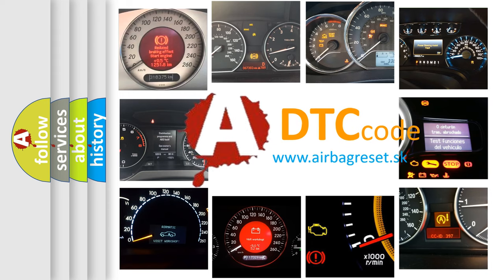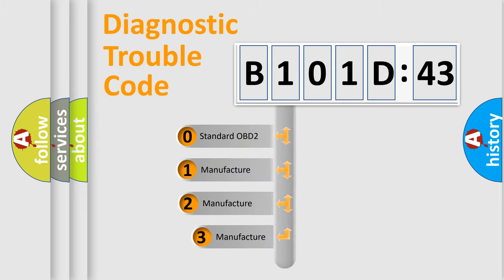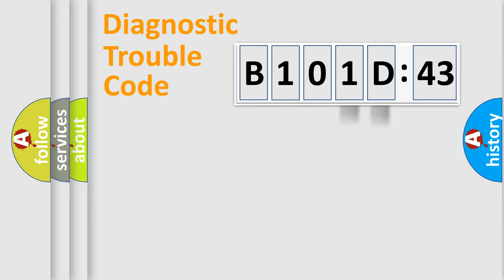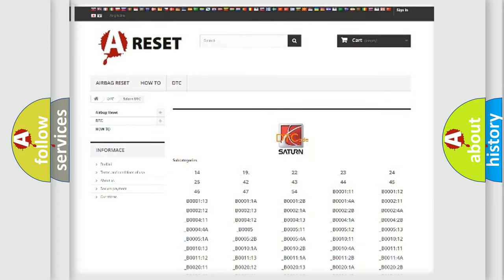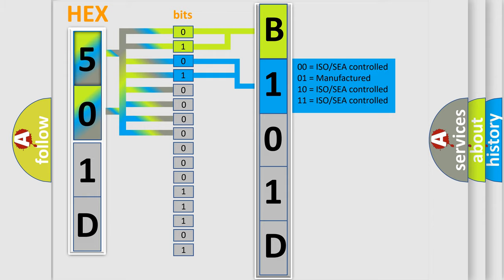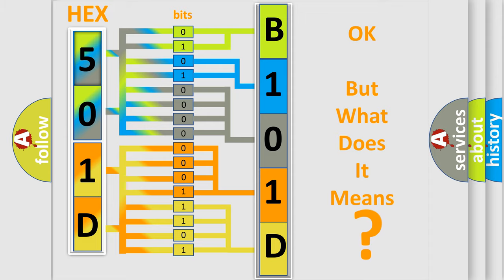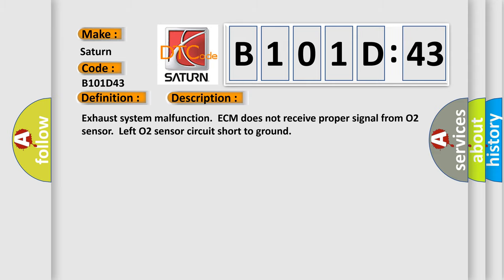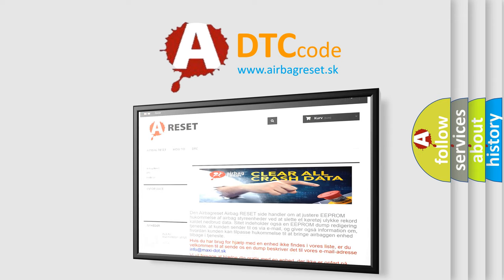DTC Saturn B101D-43 Short Explanation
Contents:
0:21 Basic DTC analysis according to OBD2 protocol standard.
1:48 Insight into programming
2:58 A diagnostically understandable description of the Diagnostic Trouble Code
3:05 Basic error definition

Make:
Saturn
Code:
B101D 43
Definition:
HO2S (Left O2 Sensor, After TWC) Short Circuit to Ground
Description:
Exhaust system malfunction.ECM does not receive proper signal from O2 sensor.Left O2 sensor circuit short to ground
Cause:
Circuits and connectors: - Left O2 sensor,after TWC short circuit to ground- Left O2 sensor,after TWC
Failure Type: